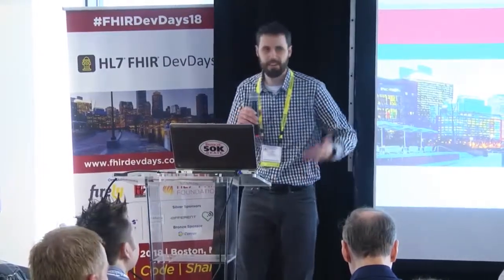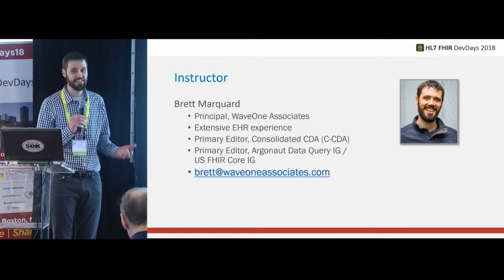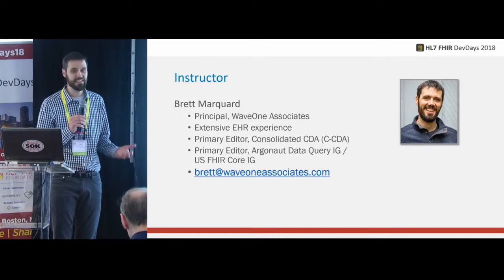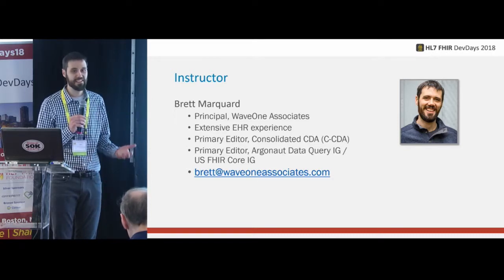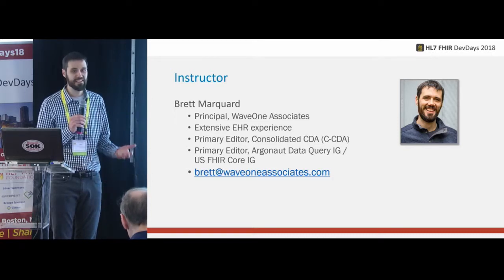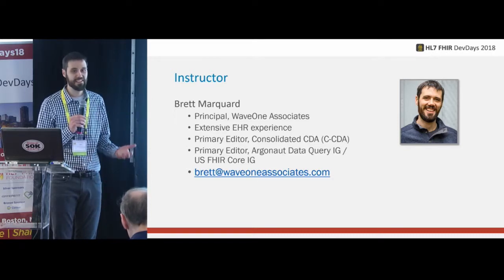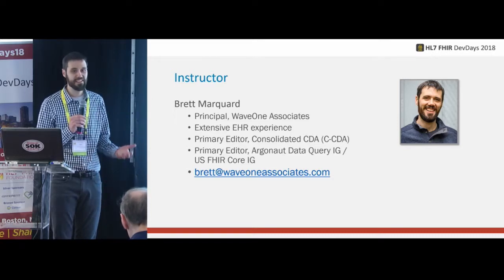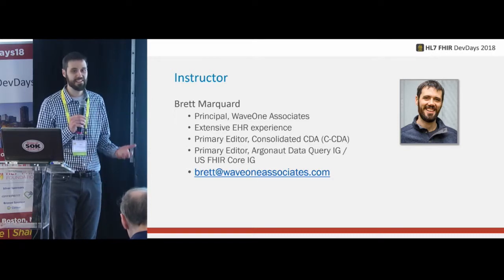Brett Marquard - Overview of Argonaut Initiatives | DevDays 2018 Boston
This session provides an overview of Argonaut Project initiatives, including provider directory, scheduling, data query, and document query.